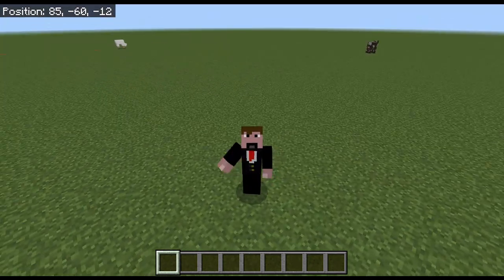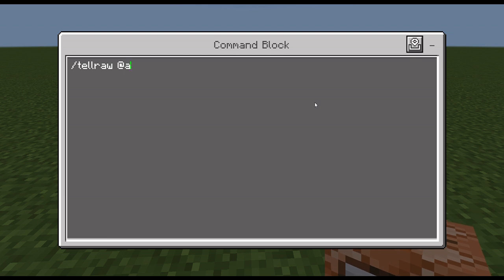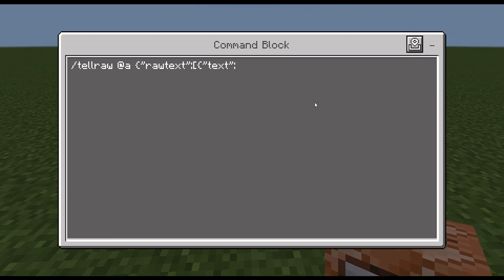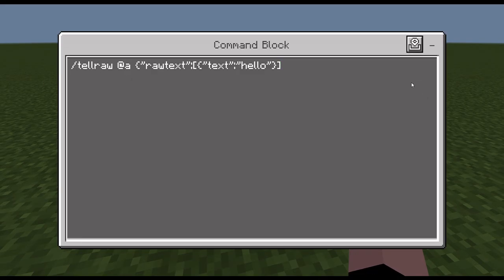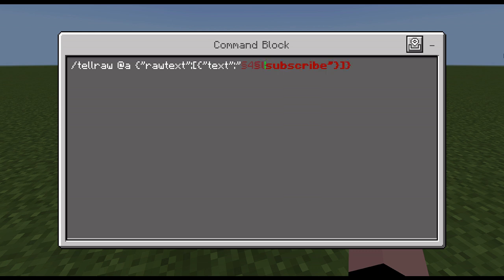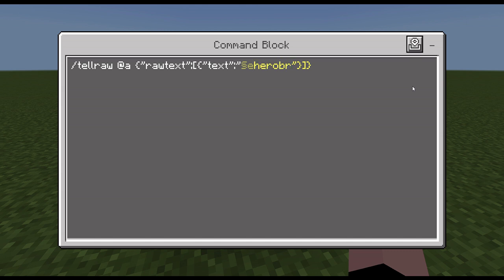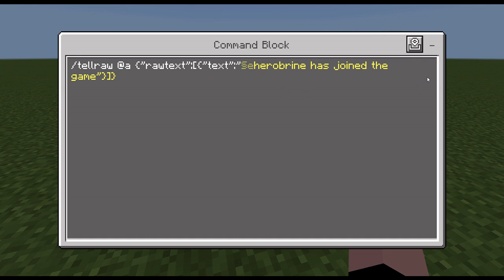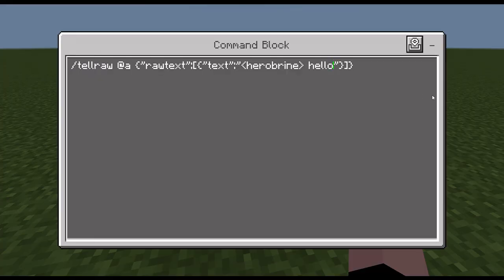how to use the tellraw command [bedrock 1.21+]